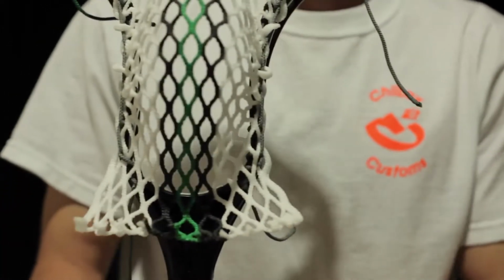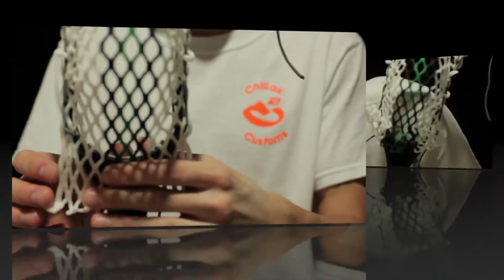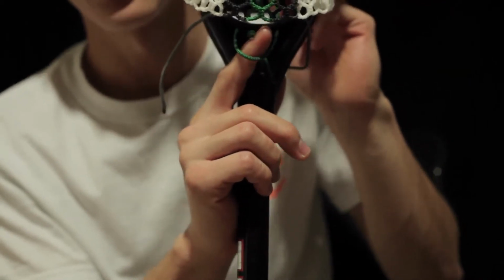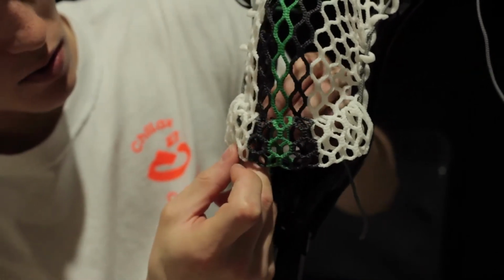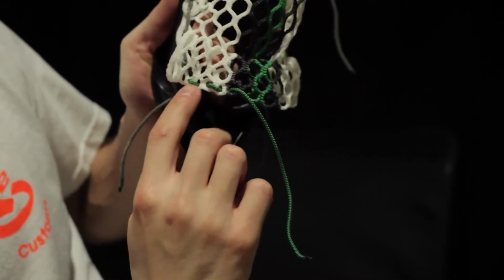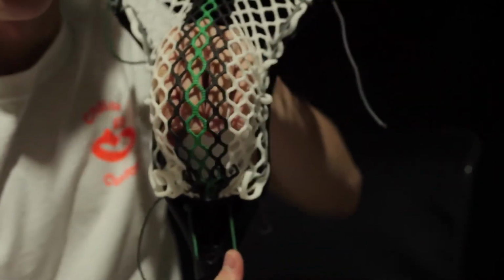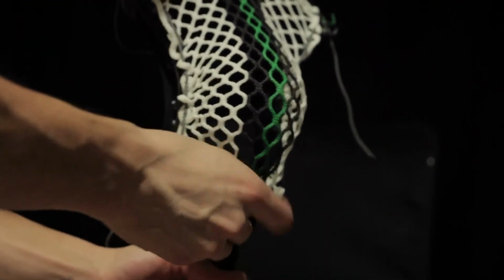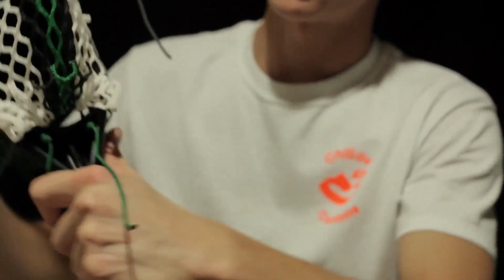Weaved Bottom String Tutorial and tips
Also, share this with your friends, spread the knowledge, and help others get better!

Warning: I did not "invent" how to do this bottom string, just simply enlightening you guys with some tips on how to accomplish it, and hopefully you guys found it useful. This video/tutorial was requested by popular demand, so fray from any derogatory comments please.  Good vibes go a long way! Get to stringing!